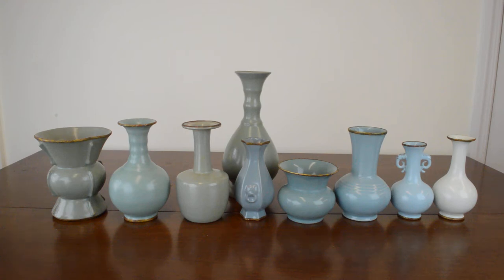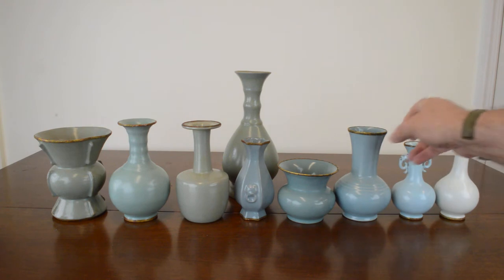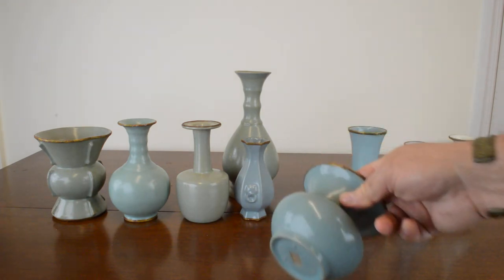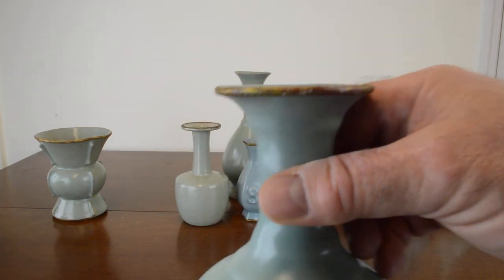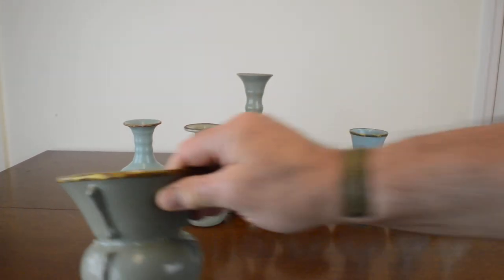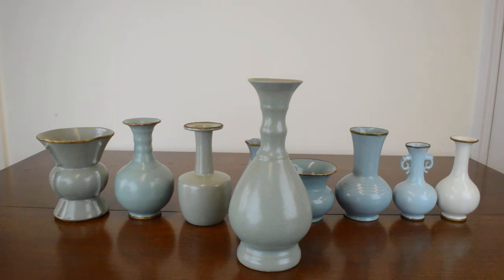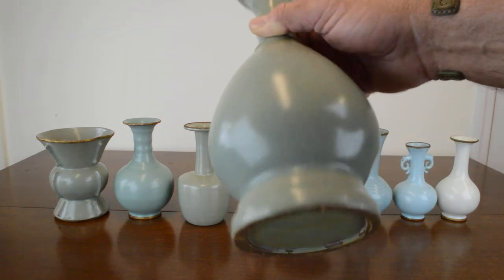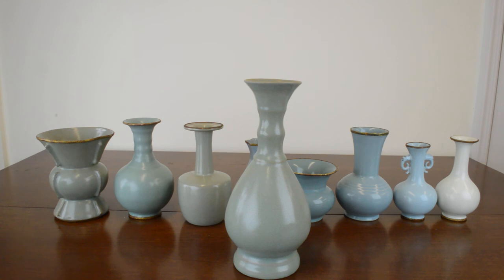Colors of Imperial Song Dynasty Ru Wares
Chinese Imperial Song Dynasty Ru Wares are the most Important, Collectable and Valuable ceramics China has ever produce These wares were the first wares to be commissioned by the Emperor to be used exclusively by Himself and his Court in China's history.